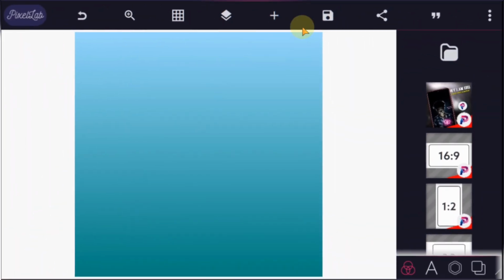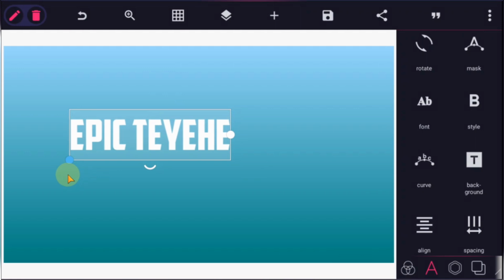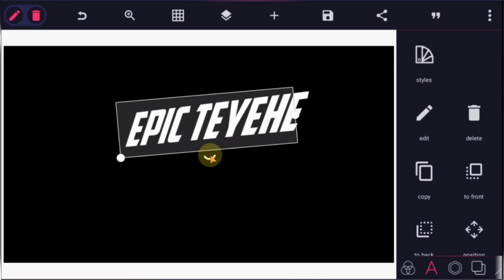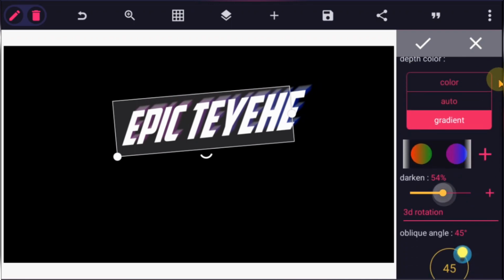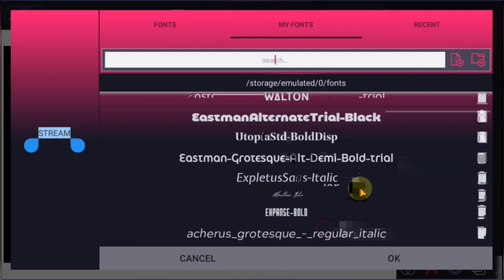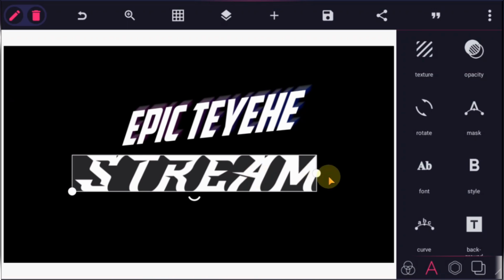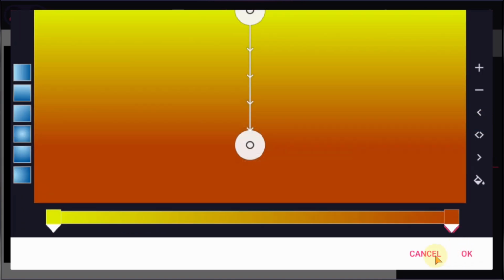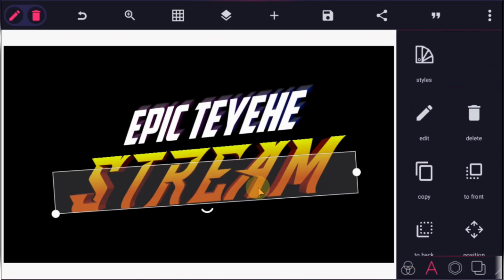Pixellab Text Effects That Will Make Your Gaming Thumbnails POP!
Learn how to create stunning text effects for your gaming thumbnails using Pixellab. This video will show you simple yet effective techniques to make your thumbnails stand out and grab attention.